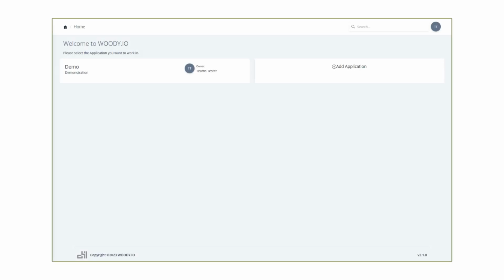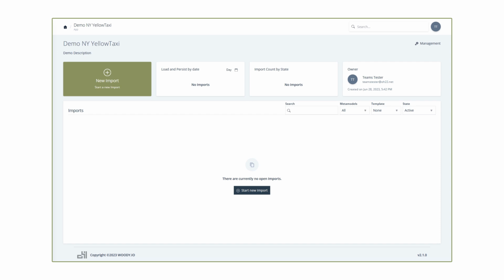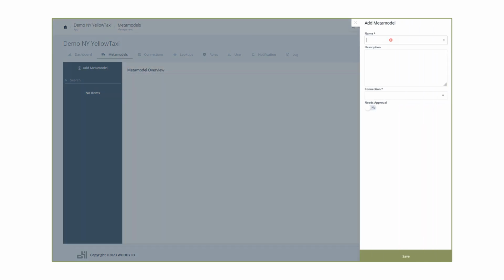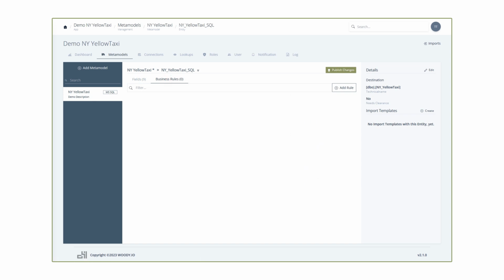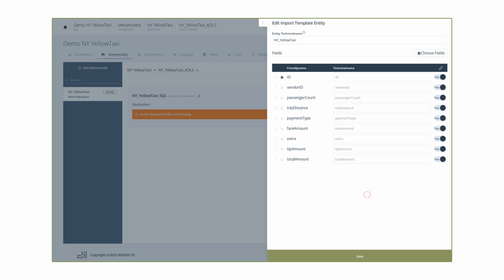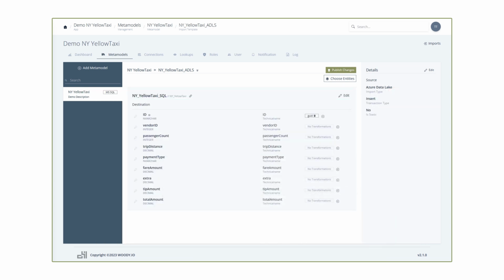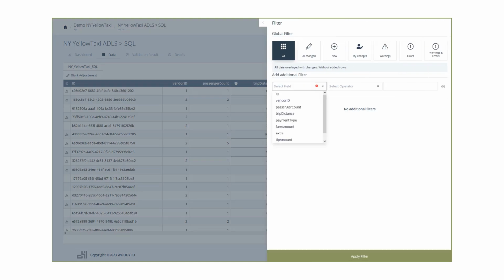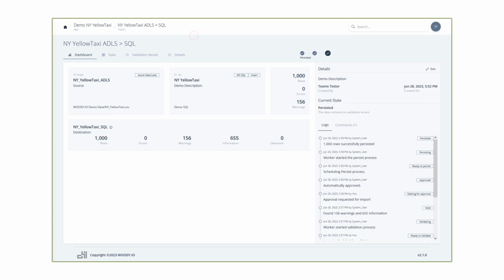WOODY IO Full Demo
Join us in this video as we highlight key features of WOODY.IO.